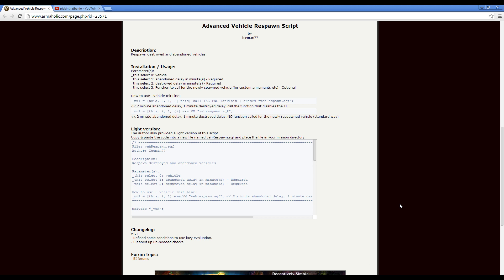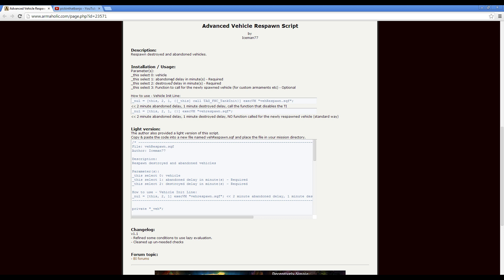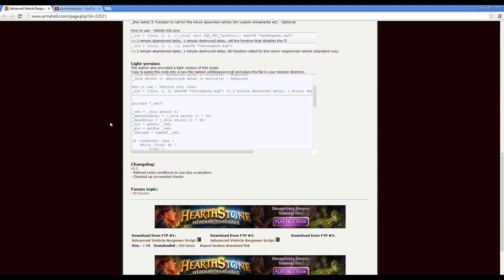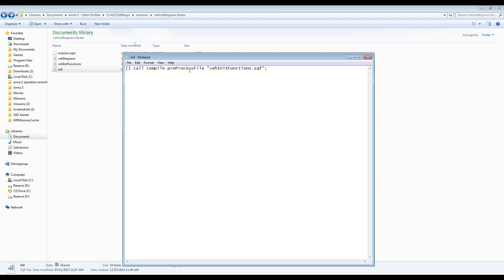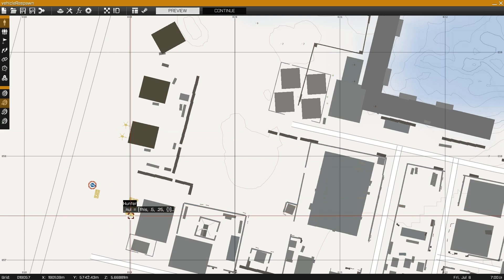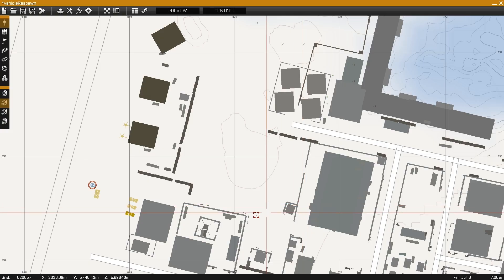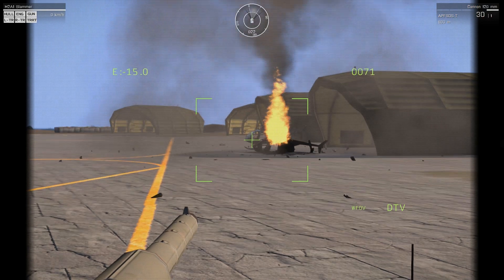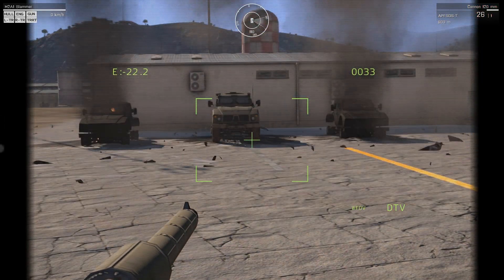ARMA 3 Editor - Vehicle respawn script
Today I take a look at the Advanced vehicle respawn script created by Iceman77 for use in ARMA 3.  The script is capable of respawning any destroyed/abandoned vehicles/aircrafts back to their original starting positions at mission start.

To activate the respawn system in your missions simply download the file from the forum

Copy the line provided in the included init.sqf file into the init.sqf for your mission and copy the vehRespawn.sqf and vehInitFunctions.sqf files into your mission folder.

Enable the system by adding the initialization lines into the initialization fields of the vehicles you wish to add the respawn system to.  These can be found in the vehRespawn.sqf file in the first section as it lists the readme there, and they can also be found in the description on the forum page linked above.
 (Due to youtube I can't post certain characters which are used in the initialization line)